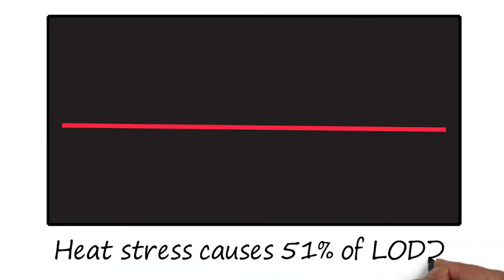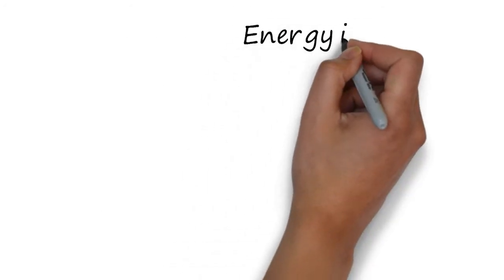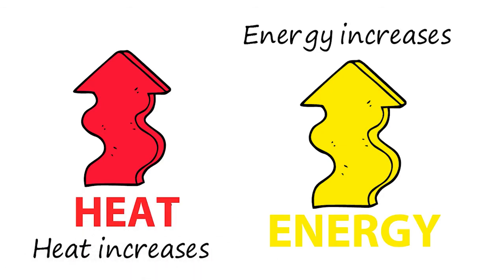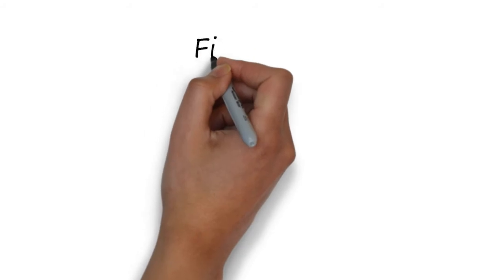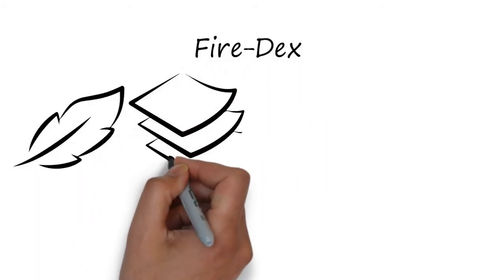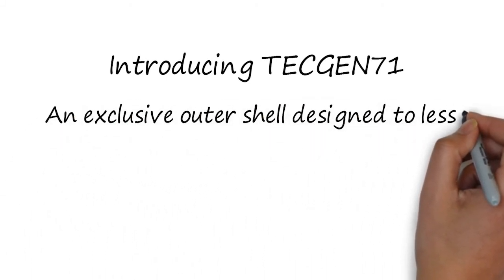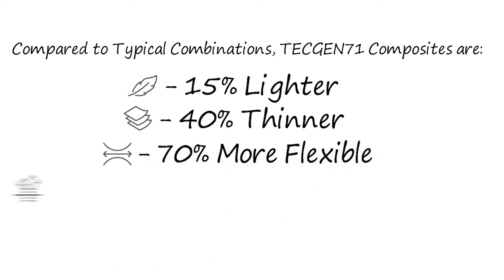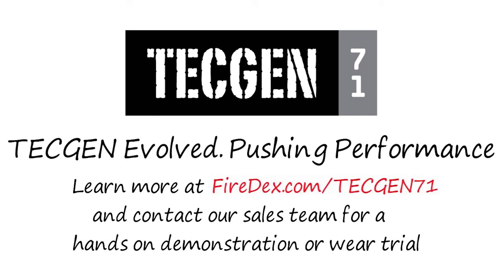TECGEN71 Exclusive Outer Shell by Fire-Dex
Our exclusive non-PFAS TECGEN71 outer shell is designed to lessen heat stress by reducing weight and increasing flexibility. TECGEN71 features a ripstop twill weave that combines the proven durability of DuPont™ Kevlar®/Nomex® and the unique benefits of the TECGEN fiber.